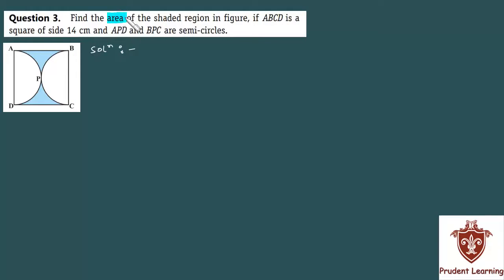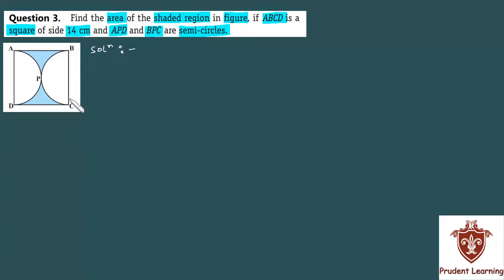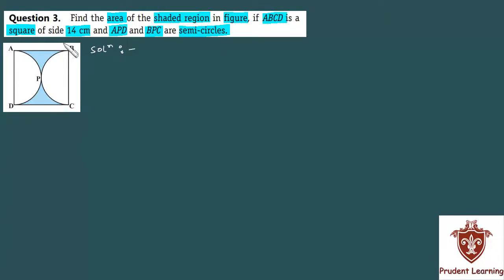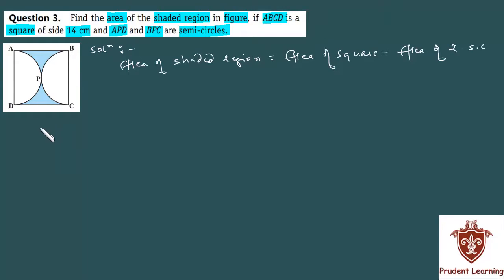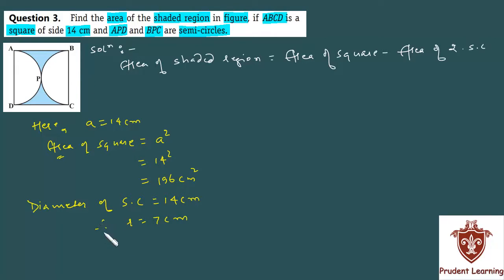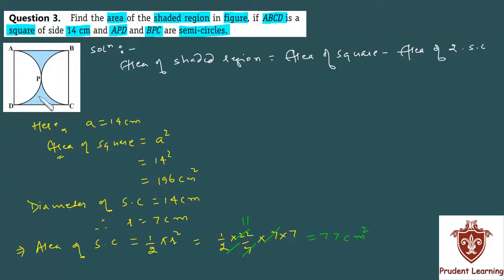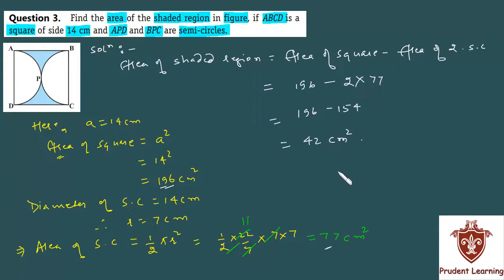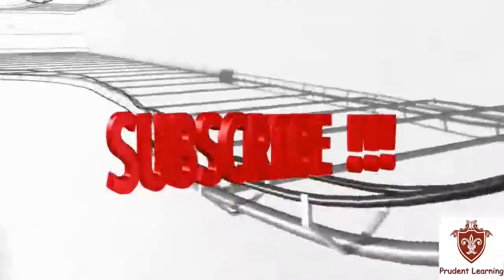CBSE Class 10 Maths l Areas Related To Circles l NCERT Solution , Exercise 12.3 Q3